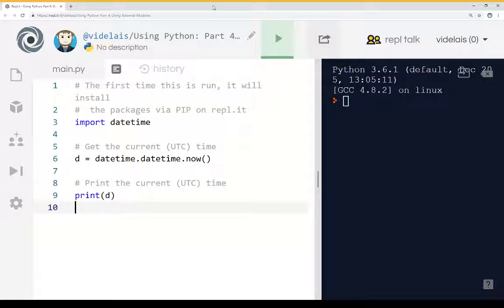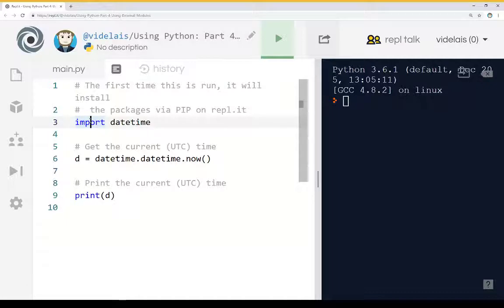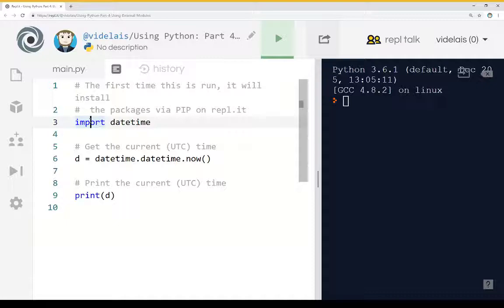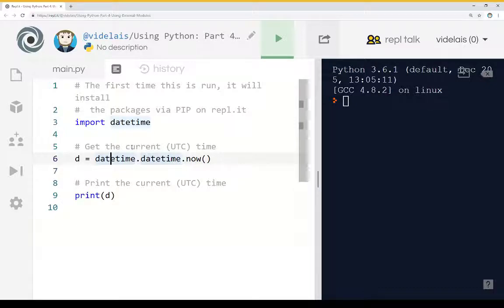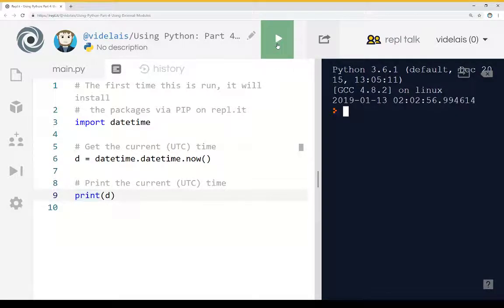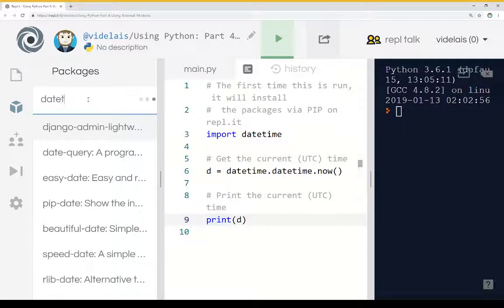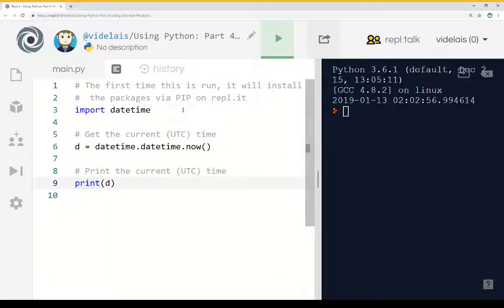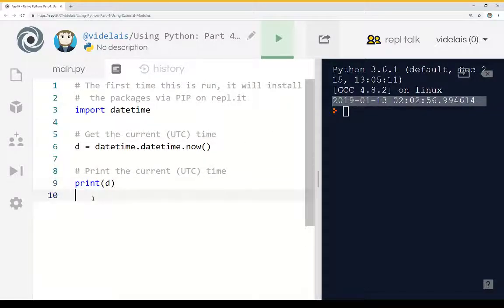Using Python: Part 4: Using External Modules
This video reviews external modules in Python.